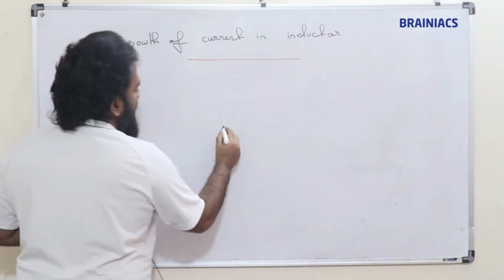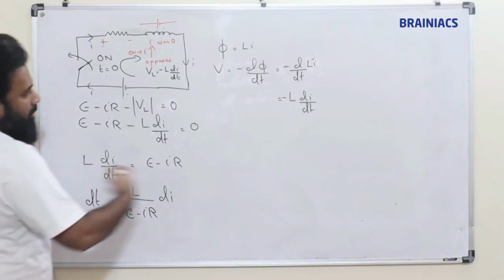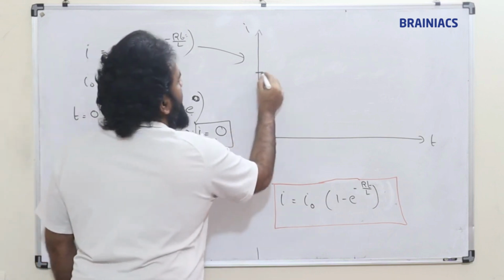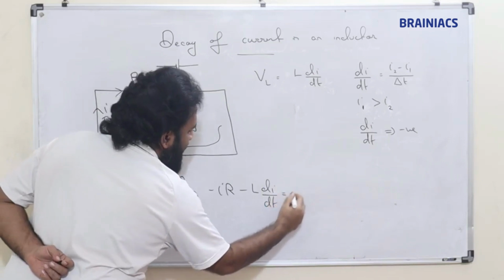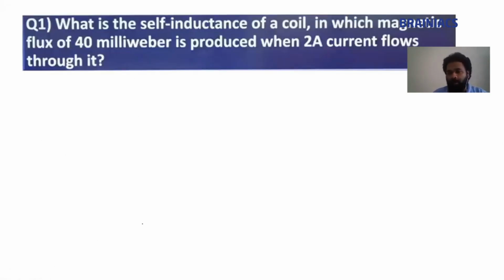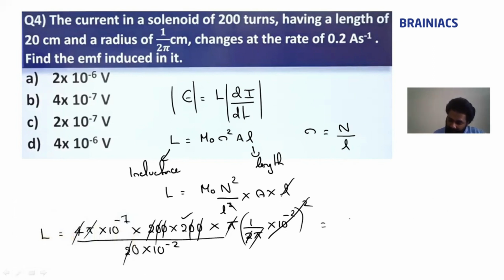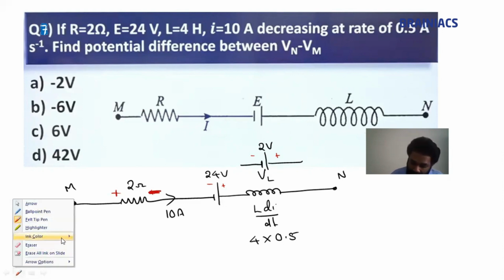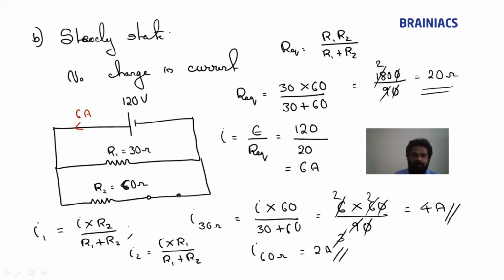ELECTROMAGNETIC INDUCTION-10|BRAINIACS CLASSES|TARGET NEET 2024|NCERT LECTURE SERIES IN ENGLISH